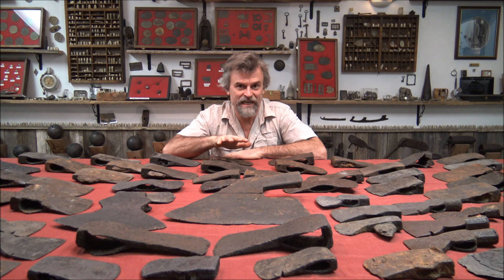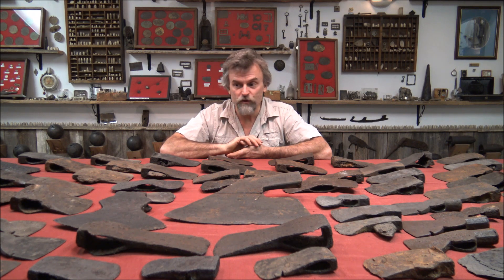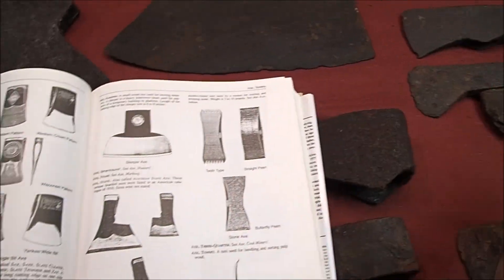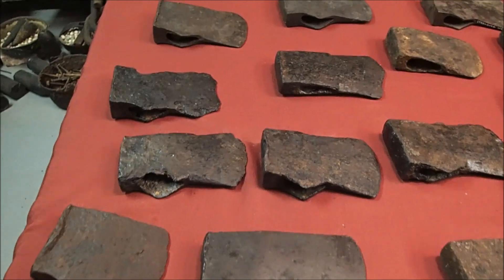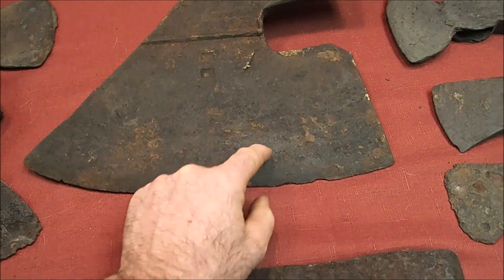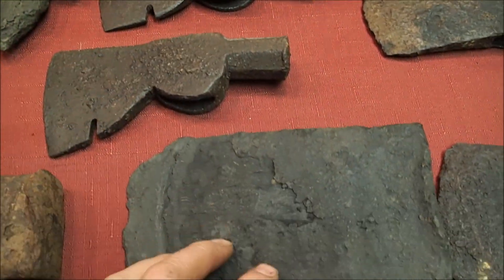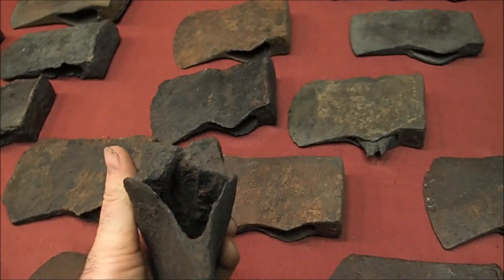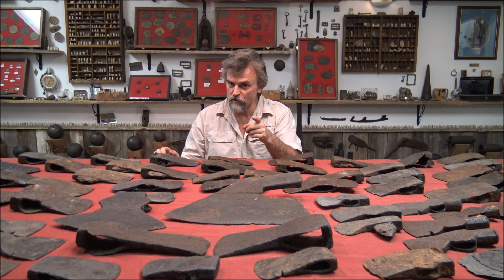My Collection Of Ax Heads: Metal Detecting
Join me as I display many of the ax heads I have found over the years while metal detecting. I'm not real knowledgeable about them, but try to give a few tidbits of knowledge that I think is probably right.
Here is the book I mention in the video

zz